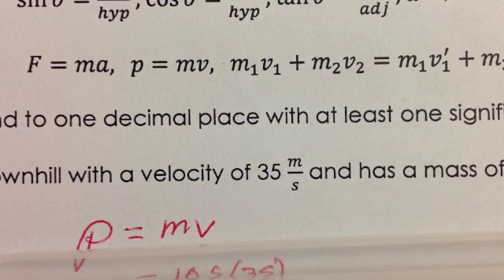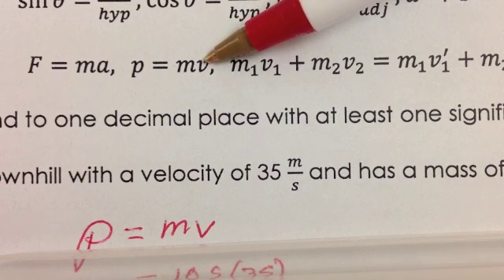Introduction to Momentum Activity